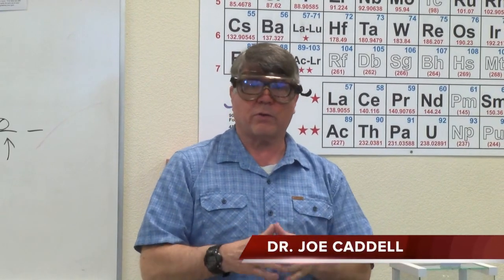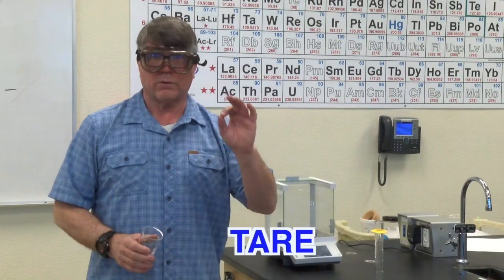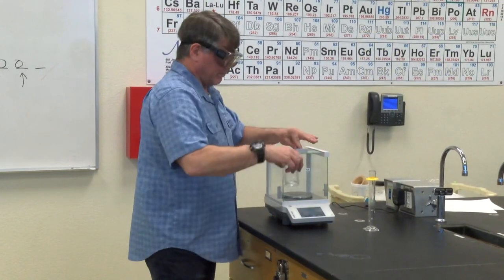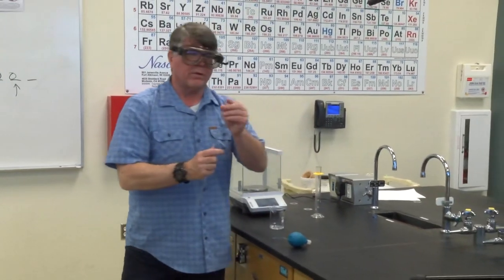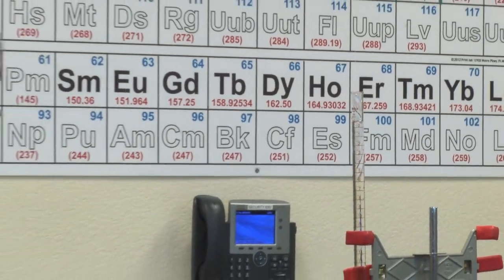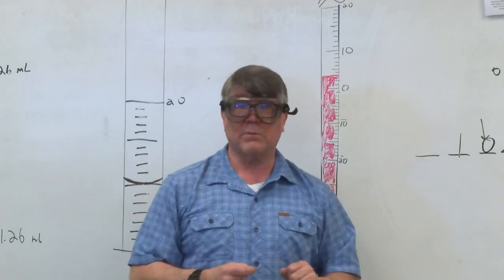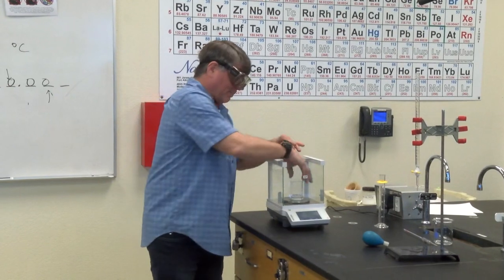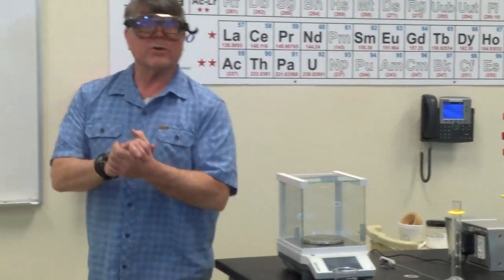Tools of the Trade B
Chem 143 Tools of the Trade Lab Part B